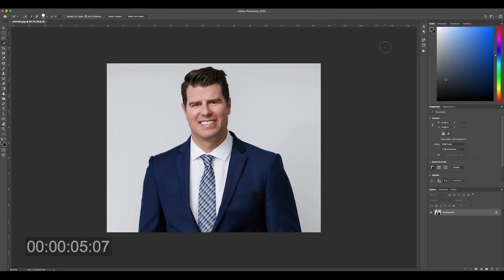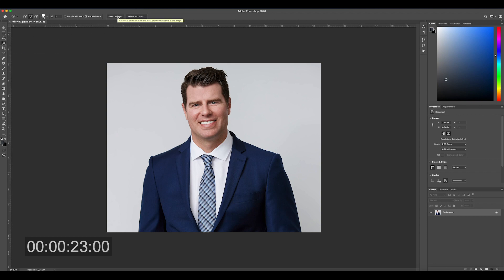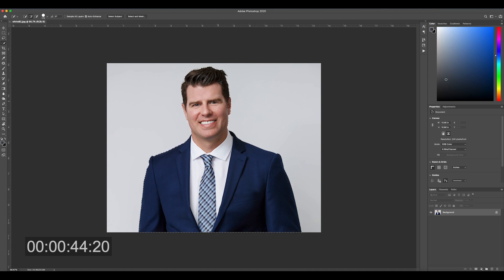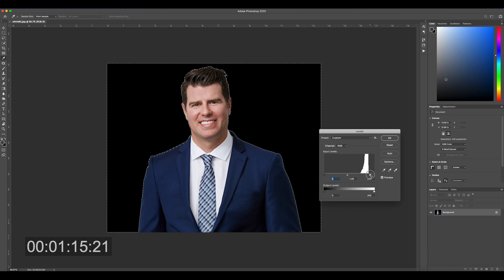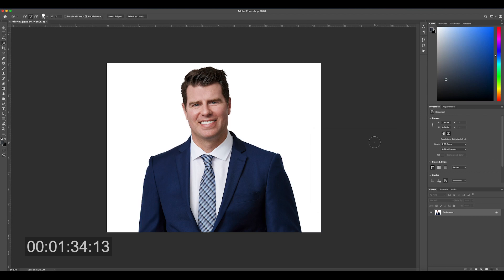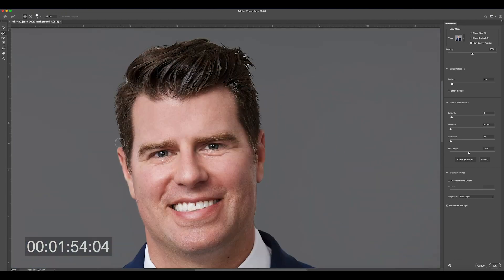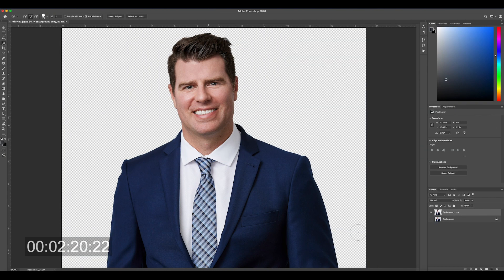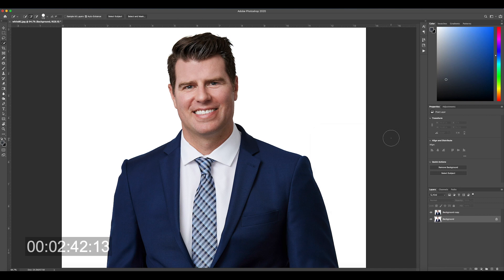Get a Perfect White Background in Photoshop - How to Photoshop a White Background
The best way to get an evenly lit, white background is to nail it in camera. That's not always possible, though depending on the situation. Check out this quick and easy fix to correct that gray-ish, uneven background in only a few seconds using Adobe Photoshop. Learn to Photoshop a white background.

It's also available on Apple Podcasts, Spotify, and everywhere else you can get podcasts.

Also, check out the list of gear I am currently using to photograph headshtos on location: